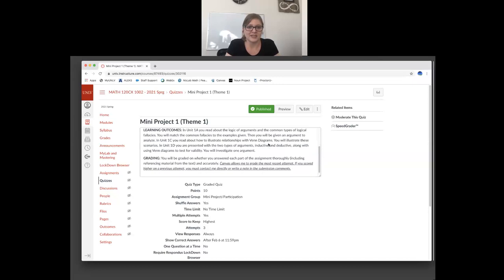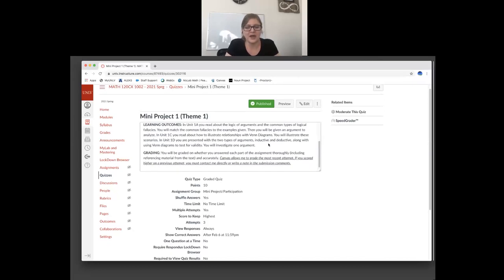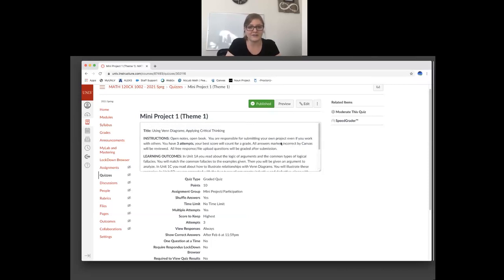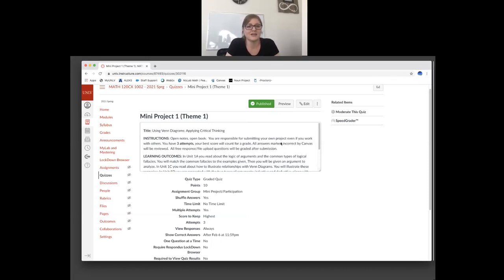Mini Project 1 Tips Tricks